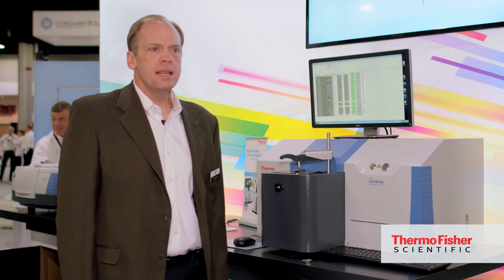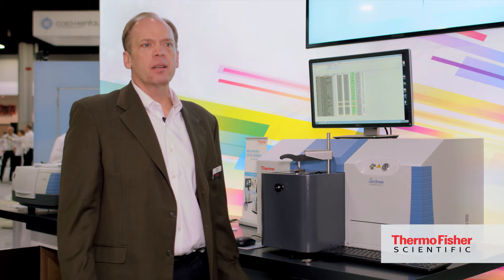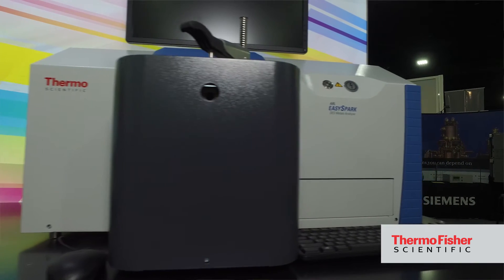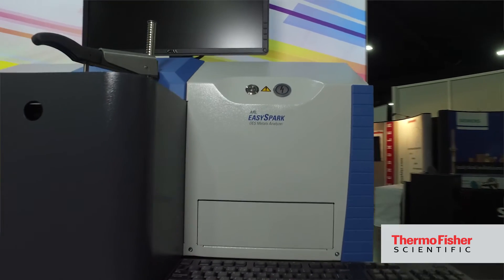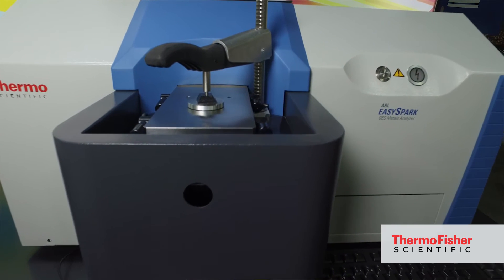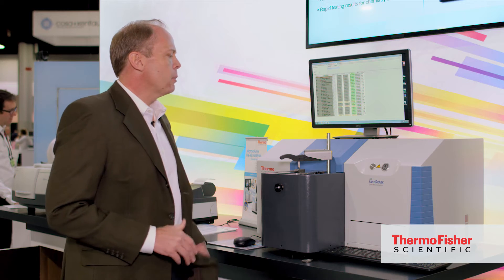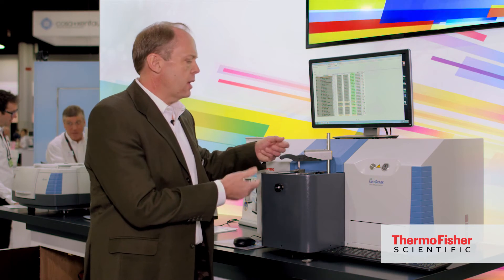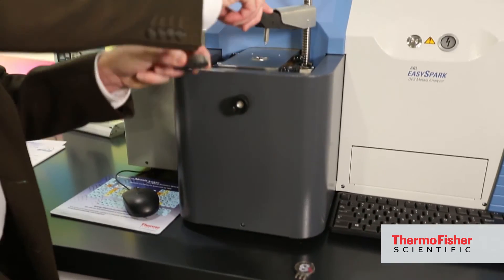The ARL easySpark analyzer has high spectral resolution for metal analysis and is accessible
The Thermo Scientific ARL easySpark analyzer is designed for small- to medium-sized secondary metal manufacturers that require high-quality, cost-effective OES analyses to produce parts for automotive, aviation, aerospace, and consumer products, as well as other industries.  Its unique multi-grating/CCD (charge-coupled device)-based optical system is designed to deliver high spectral resolution and enhanced analytical performance. The analyzer is accessible to non-experts working in OES who require efficiency and productivity in metal and alloy production.  The easySpark can analyze any solid metal sample from trace to percentage level, give chemical composition of a sample quickly, requires minimal maintenance, and allows manufacturers to meet end-user needs for high product quality in demanding industries.